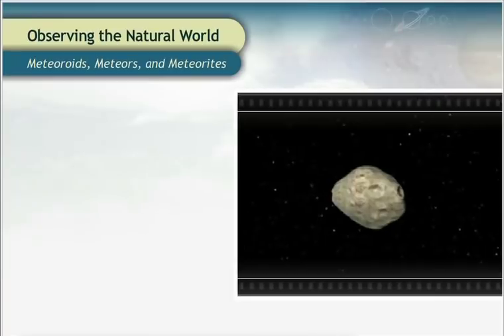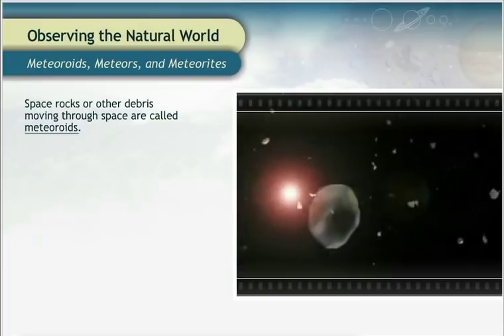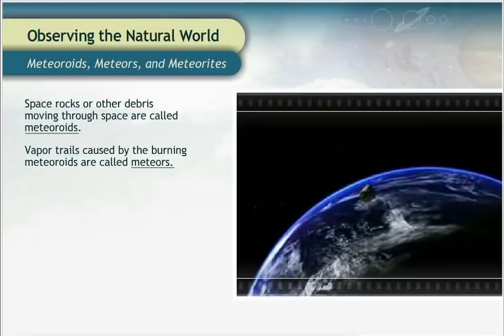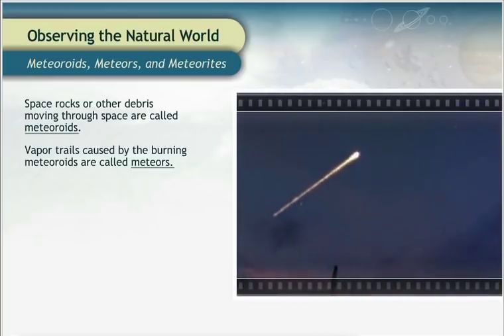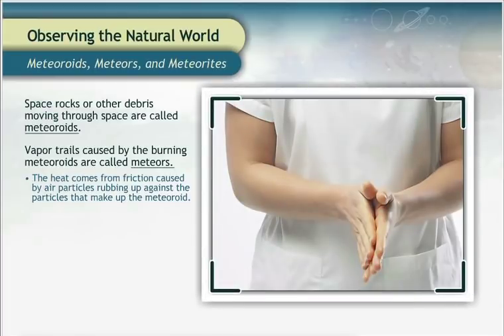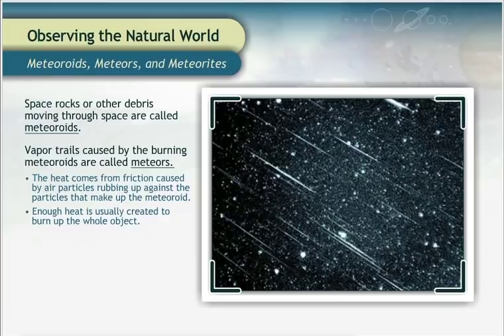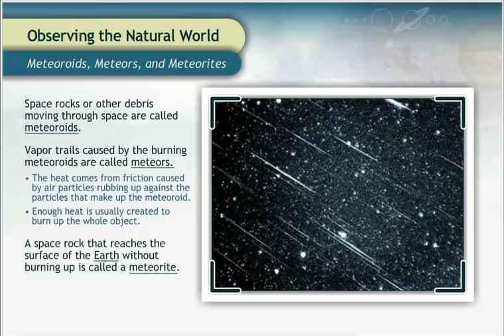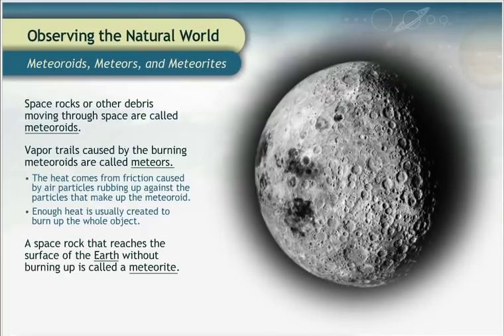Meteoroids, Meteors, and Meteorites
Definitions and characteristics of meteroids, meteors and meteorites.